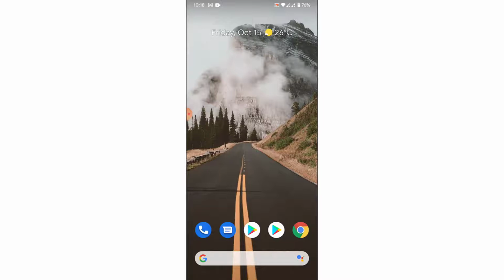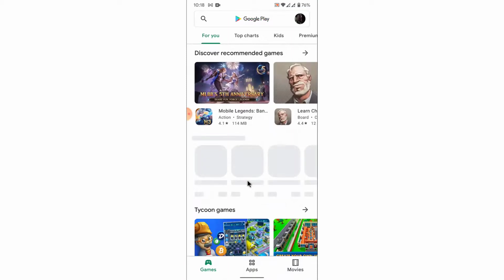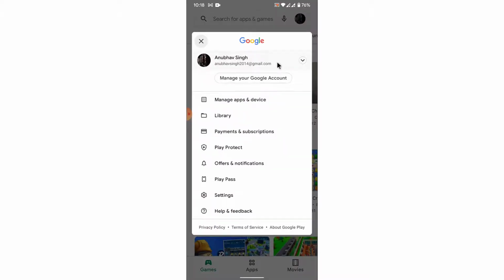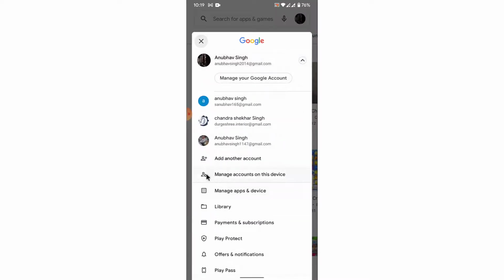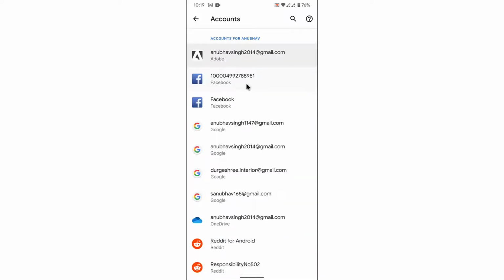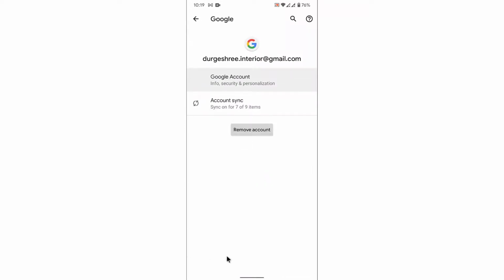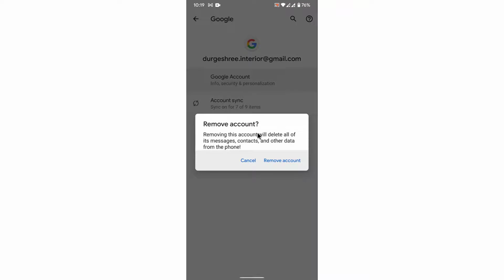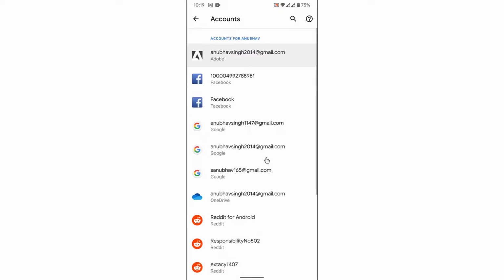How to Logout of Google Playstore on Android 2021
Have you been wondering on how you Logout Of Google Playstore On Android?
This video guides you in easy step by step process to Logout Of Google Playstore On Android

Follow these simple steps:
1. Go to Settings on your Android phone
2. Scroll down to the bottom and tap on Accounts
3. Select Google and click the Options button(three dots)
4. Here, you will get an option to remove your Google account. Tap on Remove
5. account, and you will be signed out of Play Store
6. Open Play Store and now you can sign in with your new Google account

How do you restart Google Play store on Android?

How do you sign out of Google Play store on Android?

How do I logout of the Google Play store?

How do I sign out of Google on Android without deleting my account?